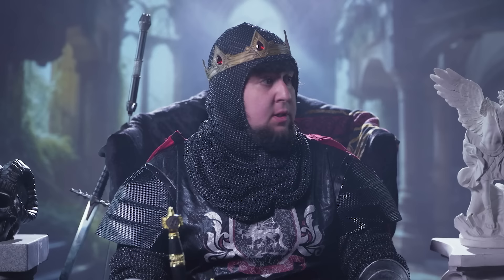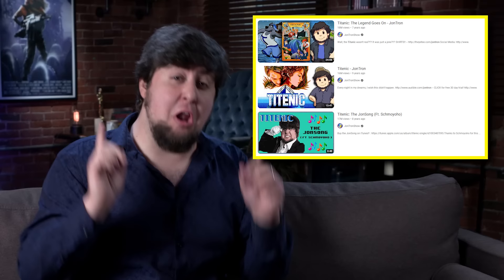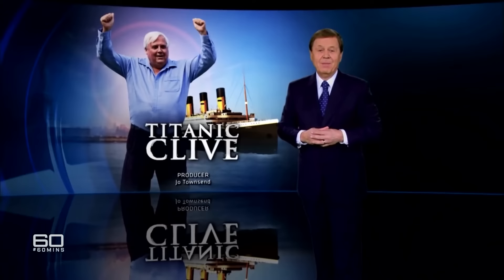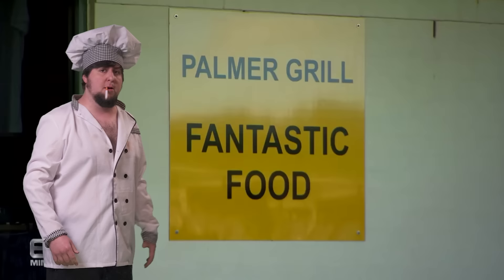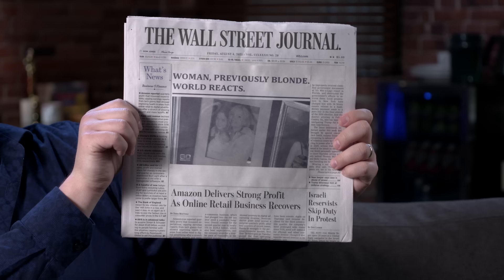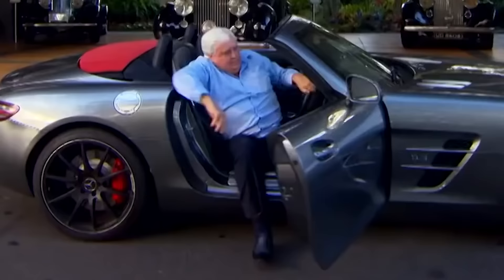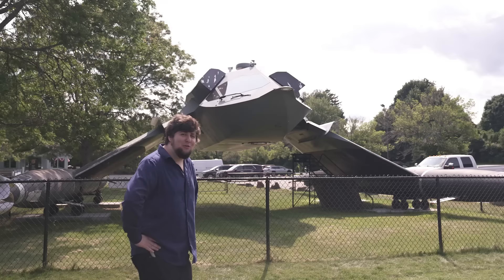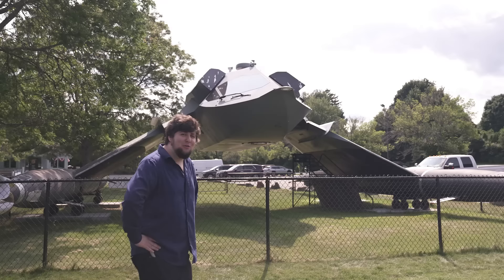Titanic II - JonTron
Crew:
Jon Jafari - Director/Producer/Writer
Sergio Torres - Director of Photography/Line Producer/Creative
Lewis Bown - Editor/Writer/Creative
Maria Alexandra - Art/Special Effects + Makeup/Costumes/Creative